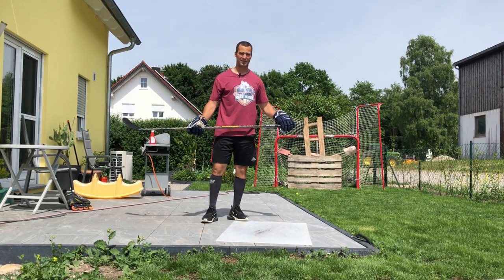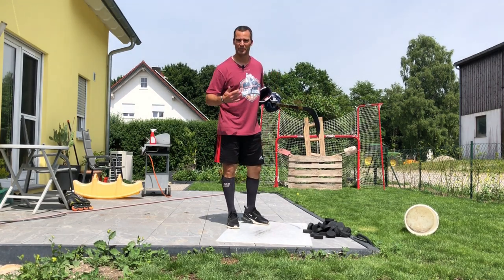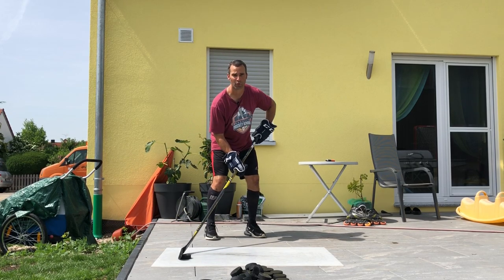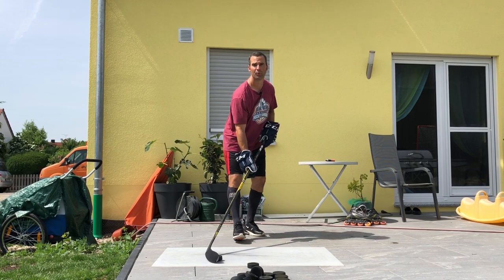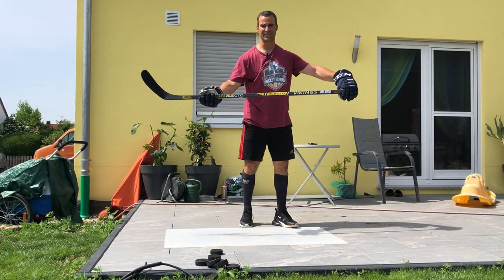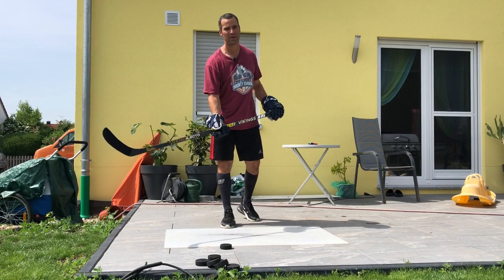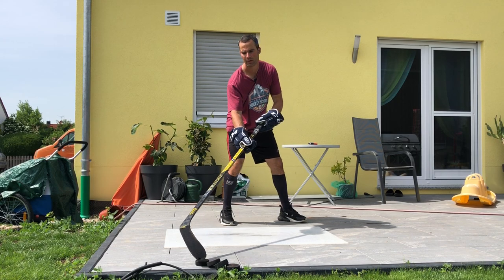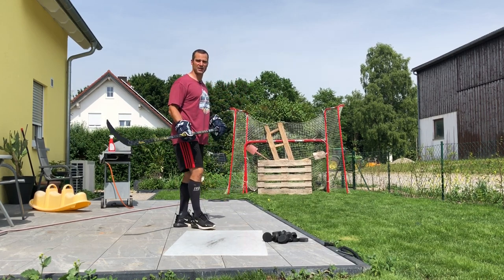Hockey Home Shooting Practice: Tips for an Effective Training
Practicing your hockey shot at home is so important; we often don't get enough shots in on the ice during regular team practices. However, you also need to get the most out of your home shooting practice. In this video I show you the materials you need to get set up properly, talk about how to structure your workout to make it as effective as possible, and break down my own shot in slow motion, so that you can see what you need to be looking for when trying to improve your technique.

Get those reps in at home, train effectively, and you'll notice a difference when you hit the ice again!

Marcel's Hockey School: Training, Tipps und Tricks rund um's Eishockey um euch zu helfen ein besserer Spieler zu werden!

Marcel's Hockey School: hockey training drills and advice to help you become a better player!